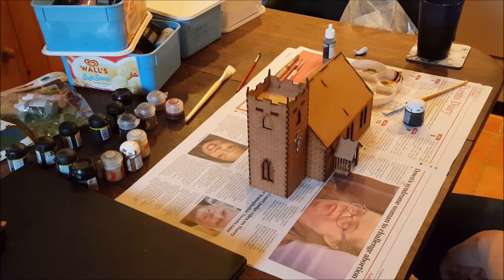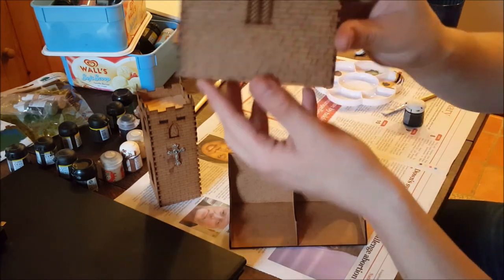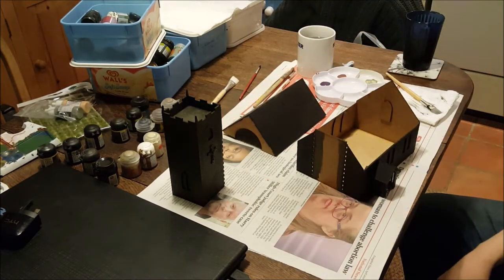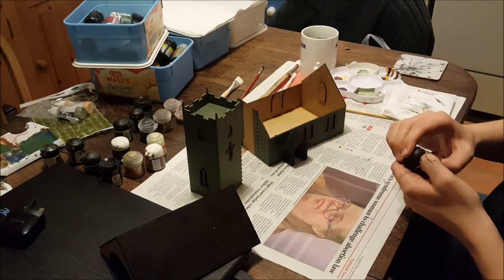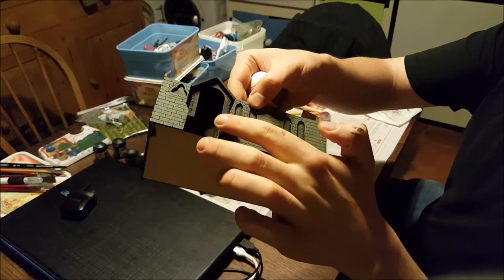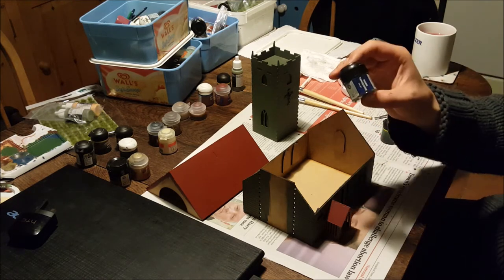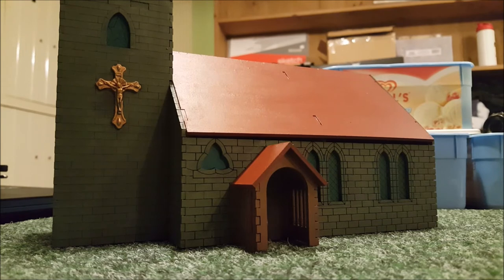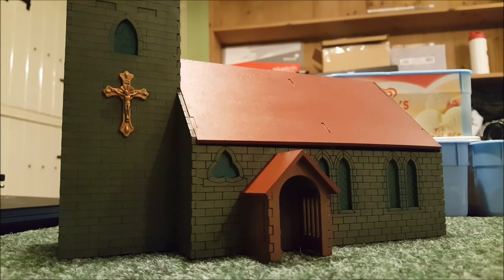Painting the Warbases English Church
Hello everyone! This is the first video from the Imaginary Conflicts Youtube channel! My name is Rich, and here is my first ever video, painting the English Church from Warbases.

The editing is a bit dodgy, and I've still got a lot to learn about the process, but I'm happy to have finally gotten the ball rolling!